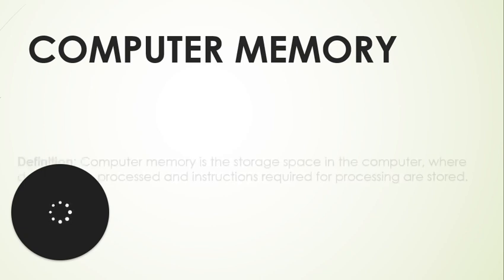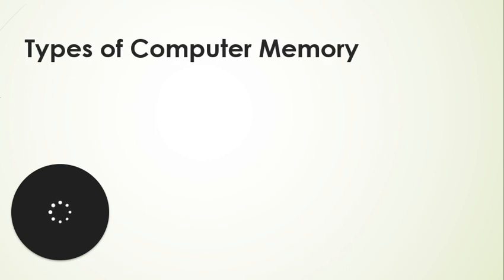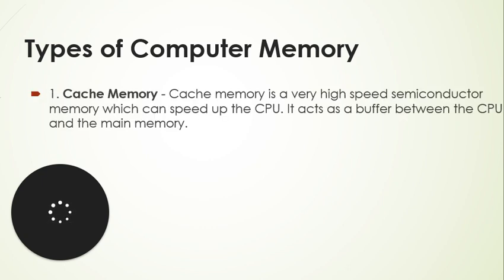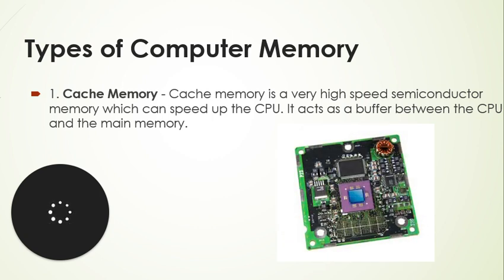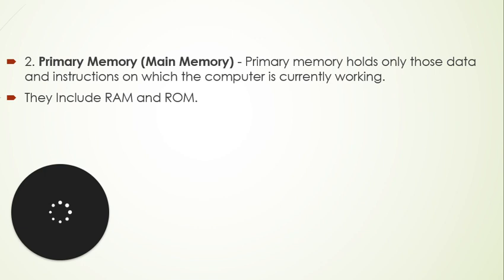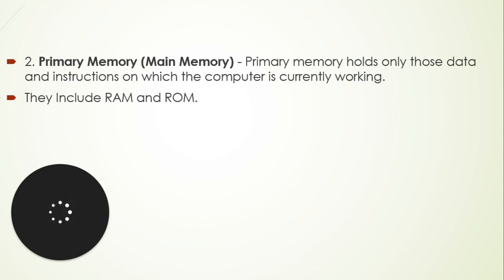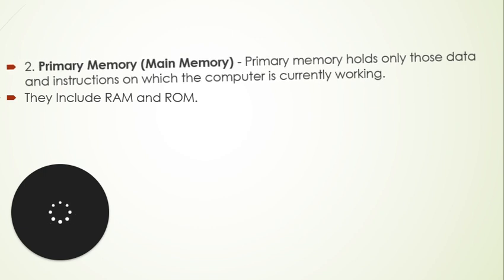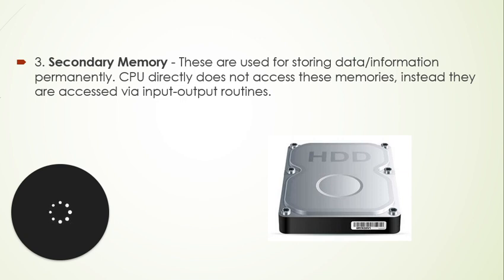Types of Computer Memory